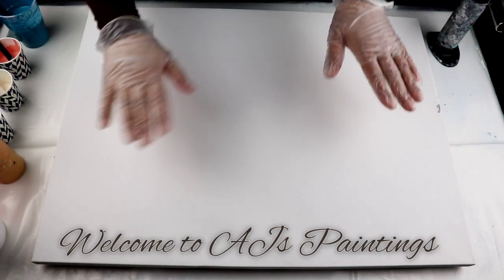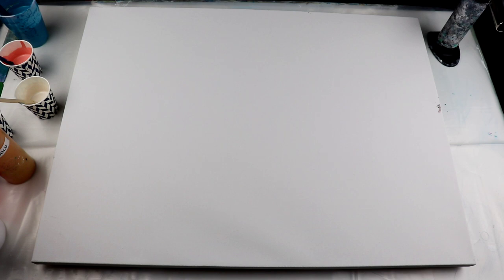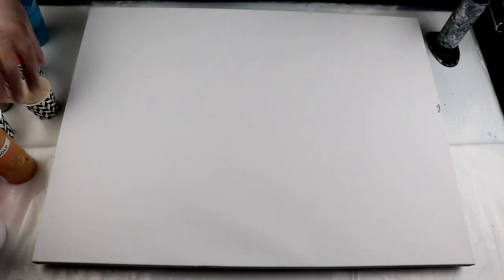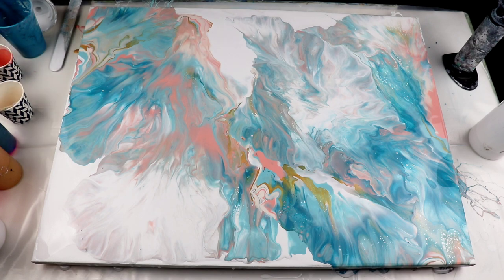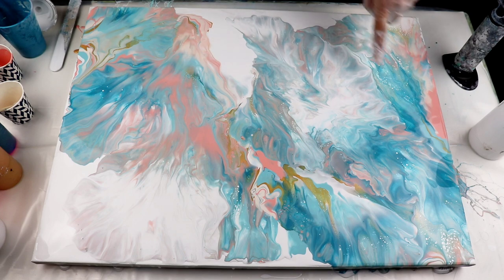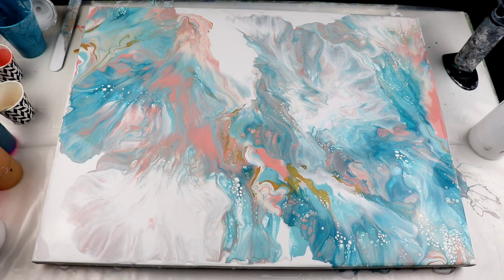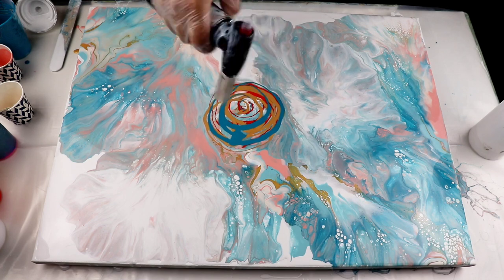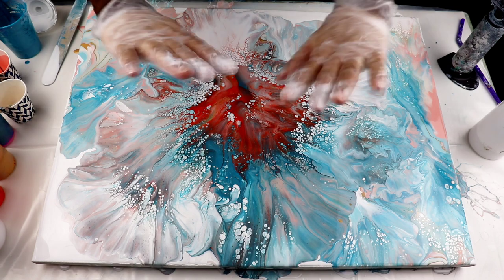#64 Dutch Pour with Cells | Pouring Art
Dutch Pour with Cells | Pouring Art

Hello everyone, here is a beautiful Dutch pour painting. I bought white flow acrylic paint by Artist Loft that I always use for my base paint, but this time its creating  a lot of white cells that take over all other paints. In this video I am testing how I can control these white cells.

Butane Torch